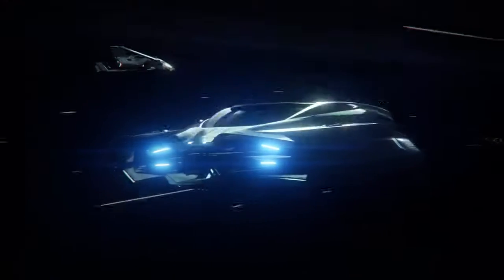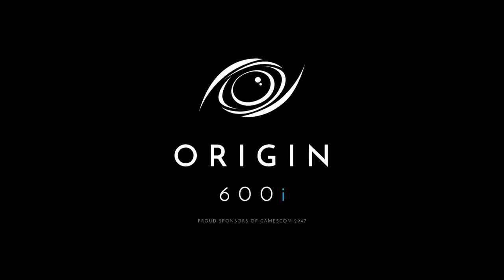Star Citizen: Origin Jumpworks 600i